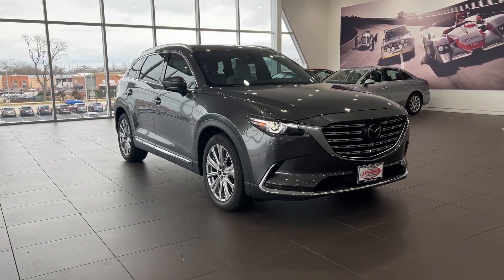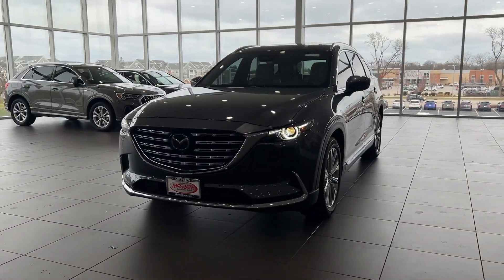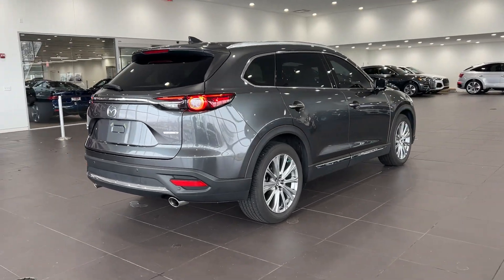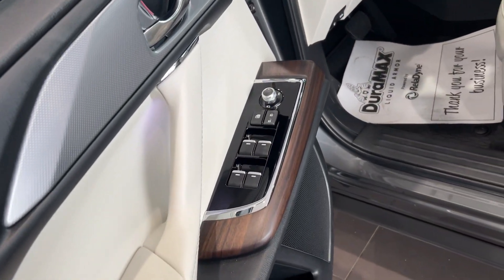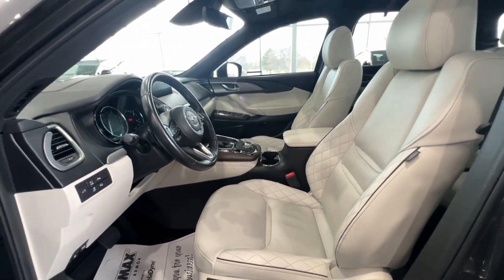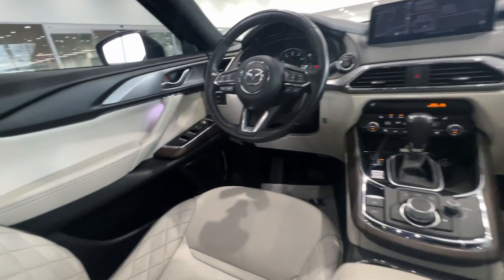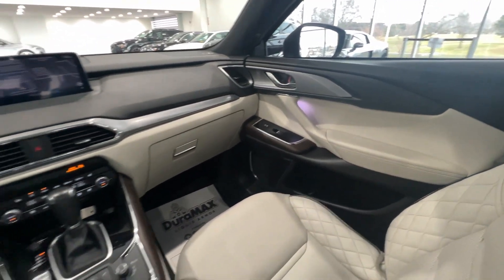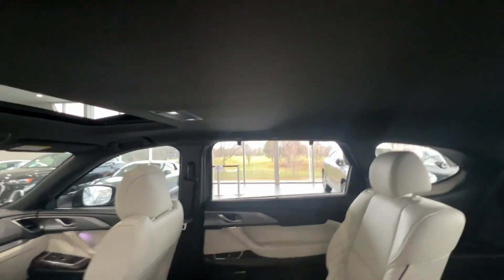2022 Mazda CX-9 Signature IL Morton Grove, Glenview, Northbrook, Skokie, Schaumburg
Pre-Owned 2022 Mazda CX-9 Signature available at Audi Morton Grove located in 7000 Golf Rd, Morton Grove, IL, 60053. Servicing the Morton Grove, Glenview, Northbrook, Skokie, Schaumburg area.

Here is a wonderful   2022  Mazda CX-9.  Make every road  trip the best it can be in this sweet-driving CX-9. Three rows of seating, above-class interior materials and design, flexible layout, advanced safety features, and handsome looks are all on board so you can relax and enjoy whatever the road has in store. These are just some of the great options this vehicle comes with: Heated Steering Wheel
, Head-Up Display, Pre-Collision System, Lane Departure Warning, HANDS-FREE LIFTGATE, Keyless Entry, Navigation System, All Wheel Drive, Sun/Moonroof, Premium Sound System. Get the space you need without sacrificing the driving pleasure you want in this CX-9. Our team will give you an outstanding road test experience. Stop in today!

Additional Comments
*TAKE ONE LOOK AND YOU WONT HAVE TO THINK TWICE!!!*Only 14K MILES on this CarFax Certified TWO PREVIOUS OWNER AND ACCIDENT FREE 2020 MAZDA CX-9 SIGNATURE!!! All of our vehicles pass a 135-Point Safety & Quality Inspection completed by our factory-trained ASE Master Certified technicians. And dont forget to ask about our complimentary McGrath Advantage which has been a cornerstone of The McGrath Auto Group serving the greater Chicagoland community for over 50 years!! GROW WITH US!*Dealer not responsible for typographical errors photo errors pricing errors or equipment errors. Please verify with a dealer representative that all details listed are accurate.